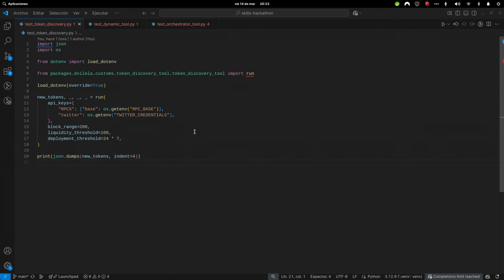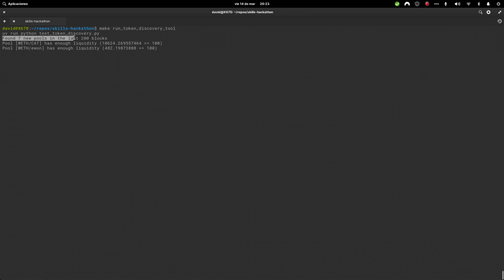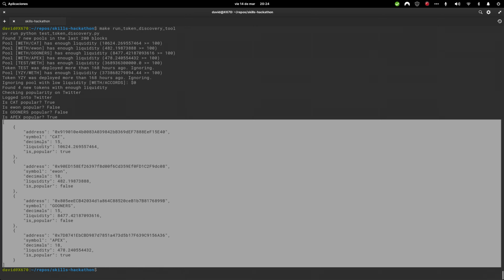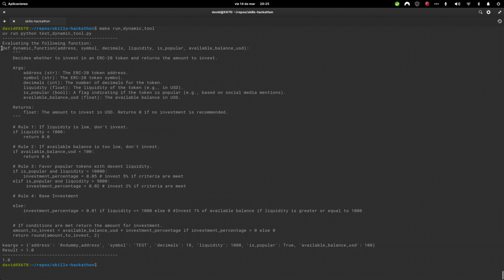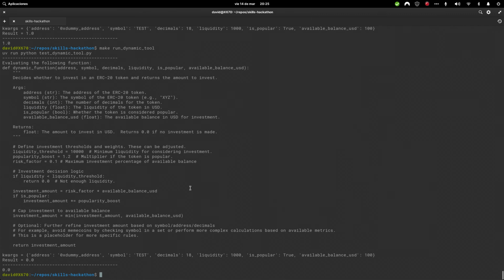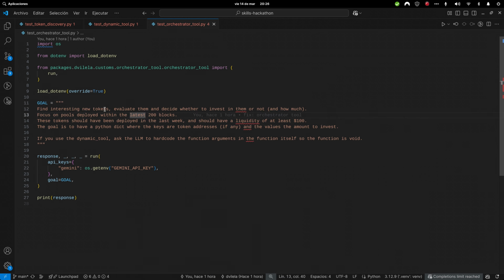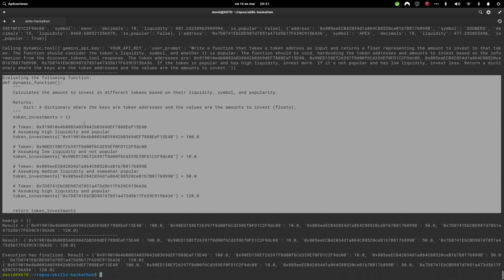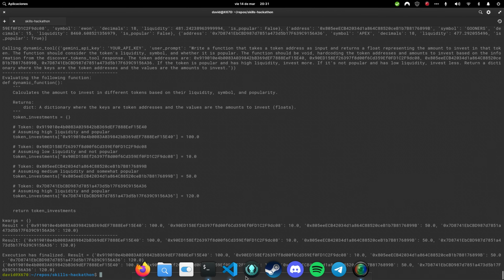Agent Toolbox: tools to make your agent smarter